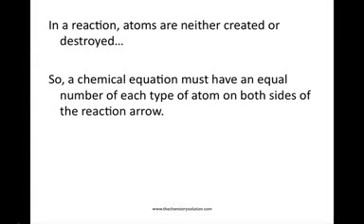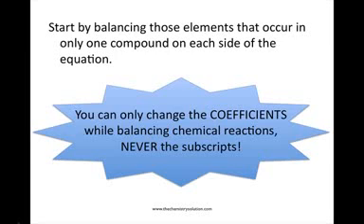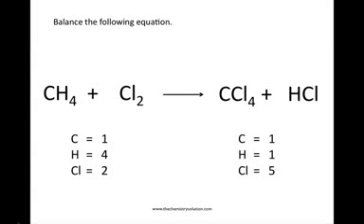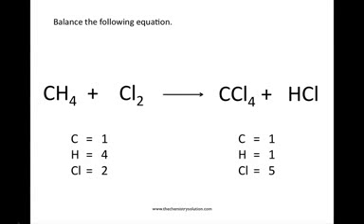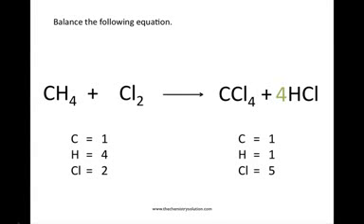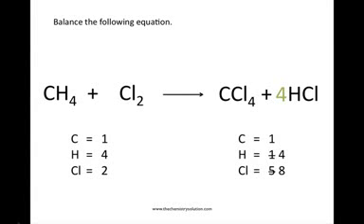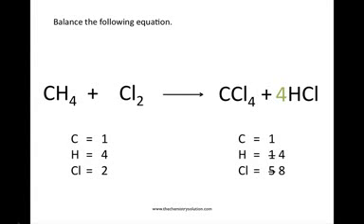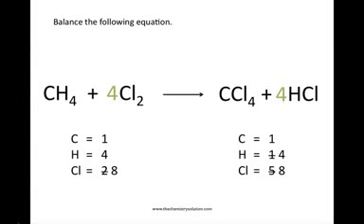Balancing Chemical Equations Chemistry Tutorial YouTube